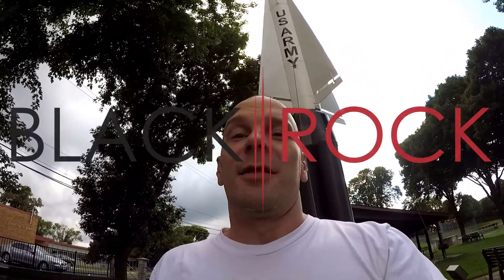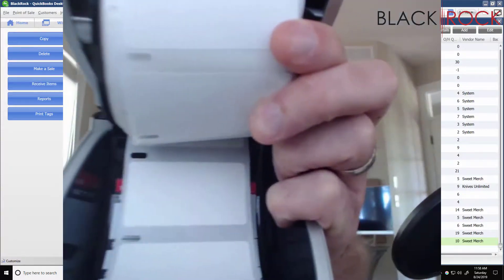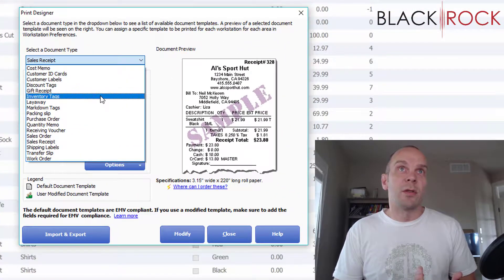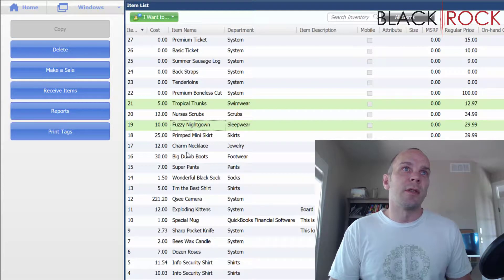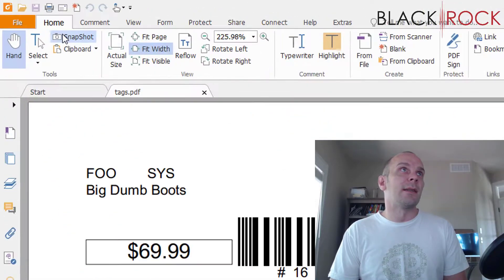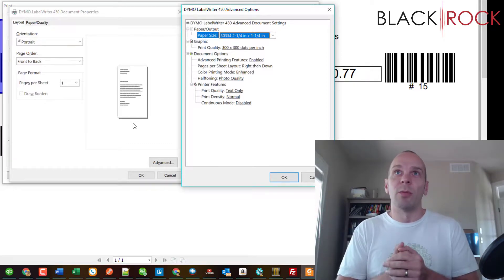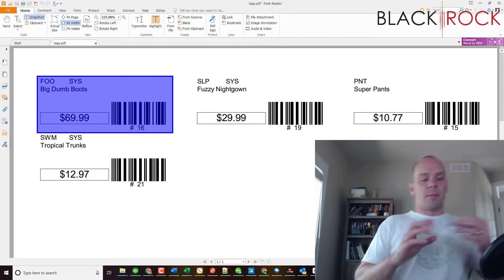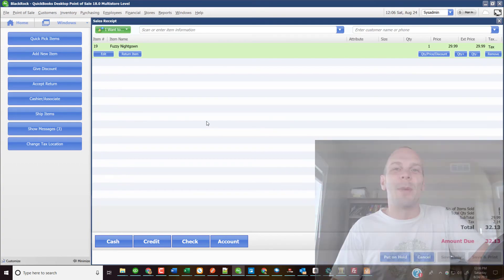QuickBooks POS: Print Tags On Other Label Printers - Dymo, Brother, Epson, Cognitive, etc Thermal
QuickBooks POS: print tags on Dymo, Brother, Epson, Cognitive, etc label printers
QuickBooks POS label tag printer - QuickBooks POS customize price tags - how to modify QuickBooks POS price tag. The low-cost high-quality QuickBooks POS receipt printer is available for you today with all accessories and software included QuickBooks Point of Sale pro v12 desktop upgrade 1 user license with this QuickBooks POS receipt printer a receipt automatically prints out when a sale is complete with an auto-cutter for easy receipt removal.
Intuit QuickBooks Point of Sale demo

Use the following links to download QuickBooks 2015 products: QuickBooks Point of Sale 2015 is not programmed for other than zebra, but you can use Dymo, Brother, Epson, Cognitive, seiko thermal printers.

Of sale cannot open company file; QuickBooks connect to server database; the QuickBooks POS not responding; QuickBooks POS multi-user QuickBooks POS price tag printer this QuickBooks POS receipt printer prints out receipts when a sale is complete and is 100% compatible with QuickBooks POS I am a QuickBooks solutions provider (qsp) I sell QuickBooks Point of Sale all the time and most of my tech support time is spent troubleshooting issues with qbpos for customers nationwide.
Msrp click for details · QuickBooks Point of Sale pro v12 desktop upgrade. QuickBooks POS: print tags on Dymo, Brother, Epson, Cognitive, etc label printers.
QuickBooks POS item price tags can be printed from inventory purchase and receiving documents transfer slips the price change reminders window and from the price manager and physical inventory windows.

QuickBooks Point of Sale v9 · QuickBooks Point of Sale demo · Intuit QuickBooks Point of Sale 9.
Intuit QuickBooks Point of Sale multi store download jpg 500x500 Intuit label printer QuickBooks POS multi store upgrade to 18 Intuit gift card creation lamoureph blog QuickBooks POS multi store price QuickBooks Point of Sale multi store. QuickBooks POS print price tags mini freezer for sale philippines. QuickBooks POS: print tags for on hand quantities QuickBooks POS price tag printer for your retail store.

QuickBooks POS price tag printer with this QuickBooks POS receipt printer a receipt automatically prints out when a sale is complete with an auto-cutter for easy receipt removal learn a fundamental POS definition all of the details on Point of Sale systems and even what your best Point of Sale system options are genesis advantage - price tag printing QuickBooks POS customize price tags - how to modify QuickBooks POS price tag QuickBooks POS receipt printer (usb) the low-cost high-quality thermal receipt printer is available for you today with all accessories and software included.

QuickBooks Point of Sale v9 · QuickBooks Point of Sale demo · Intuit QuickBooks Point of Sale 9 QuickBooks Point of Sale 2015 has also really done a great job in updating the look and feel of the user interface. QuickBooks POS: print tags on Dymo, Brother, Epson, Cognitive, etc label printers.
QuickBooks POS price tag printer · QuickBooks POS print price tags · QuickBooks POS 2013 price · QuickBooks POS change price level. Dymo, Brother, Epson, Cognitive, etc thermal printers are not usually used for QuickBooks POS, but you can.